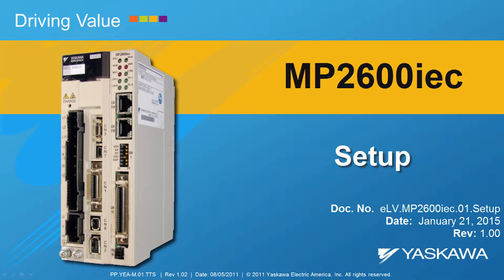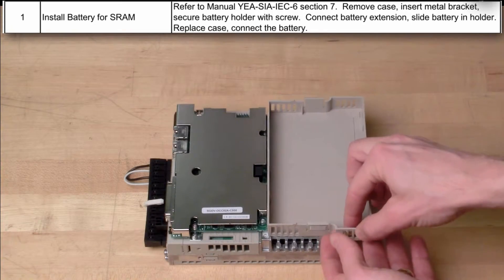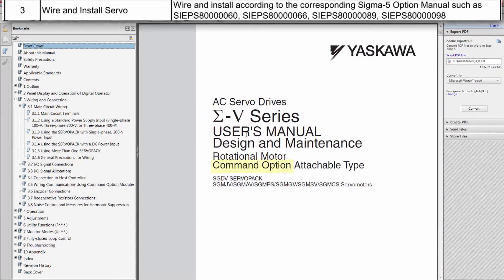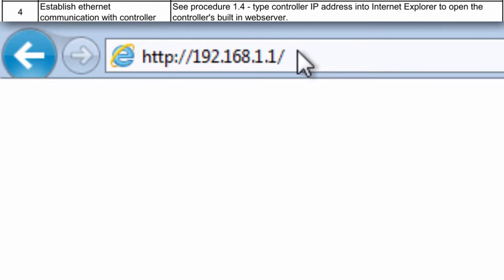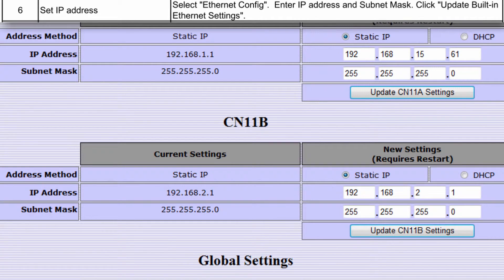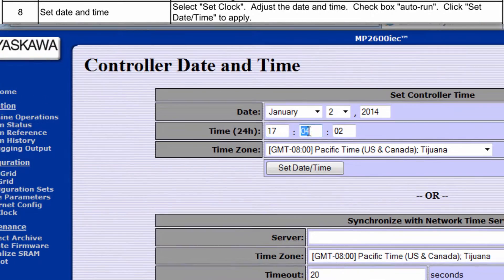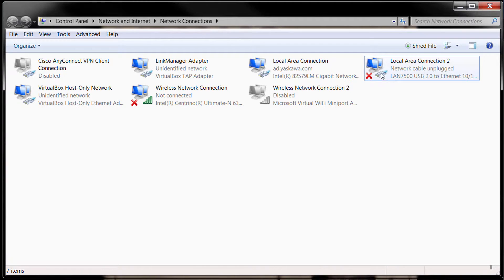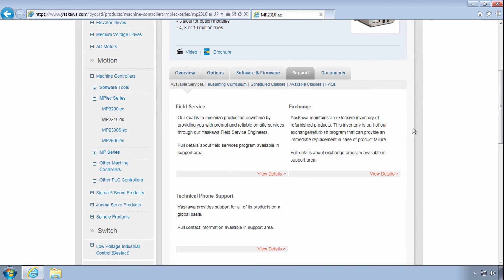MP2600iec Hardware Setup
Set up the Yaskawa MP2600iec servo motion controller, including wiring, dipswitch setting, web server login, IP address, clock, SRAM, and reboot

This eLV is also available on the Yaskawa America, Inc. - Drives & Motion Division learning management system, "Learn with Yaskawa".   Keyword: eLV.MP2600iec.01.Setup